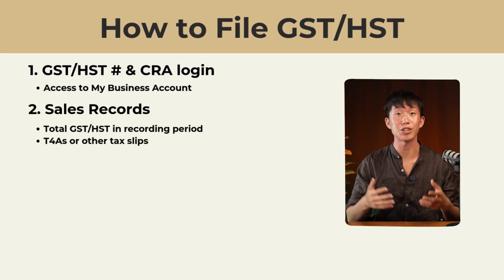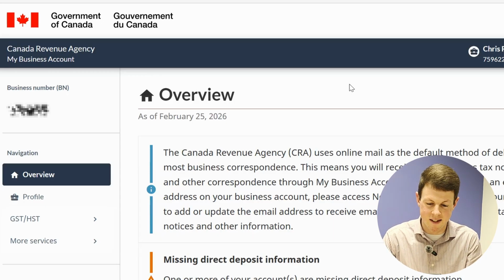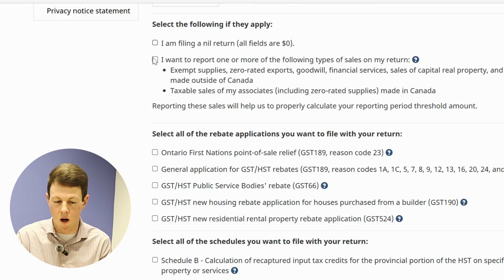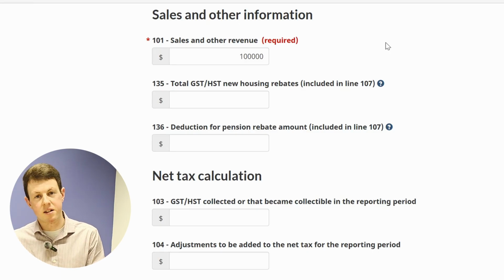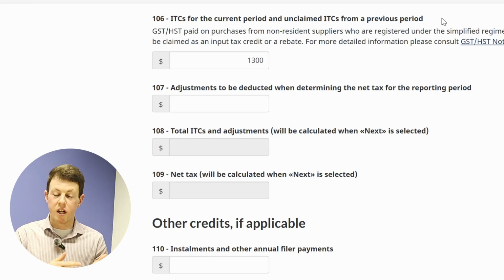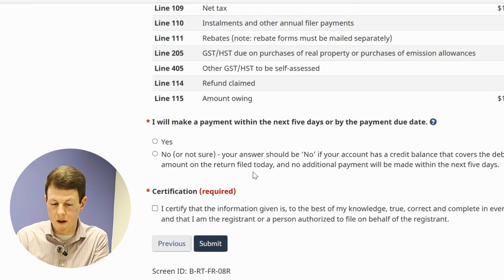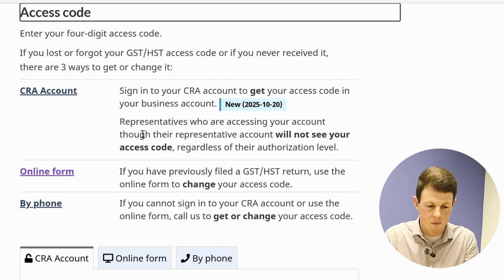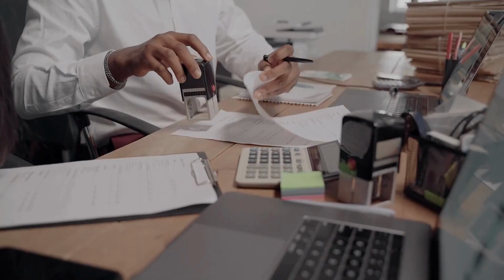Filing GST/HST Tax in Canada? | Here's What You Need To Know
Did you know filing your GST/HST could actually get you money BACK? 🇨🇦

In this video, I'm walking you through the exact step-by-step process I use to file my GST/HST return, including how to claim back the GST/HST you've already paid on your business expenses through the CRA's My Business Account.

In this video you'll learn:
- What Input Tax Credits are and why they matter
- How to track GST/HST on your business expenses
- Step-by-step: filing your GST/HST return through CRA My Business Account
- How to maximize your refund and avoid common mistakes

✦ Timestamp:
0:00 - Intro
2:45 - MY CRA Tutorial
9:17 - NETFILE Tutorial
11:37 - Summary